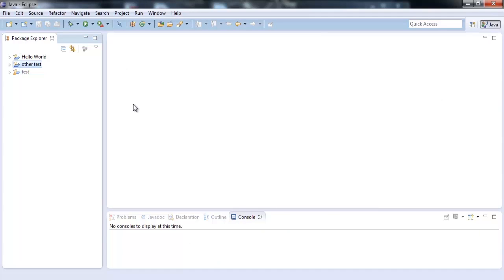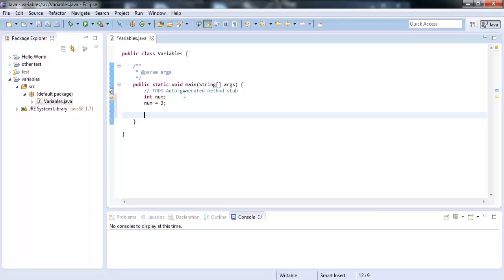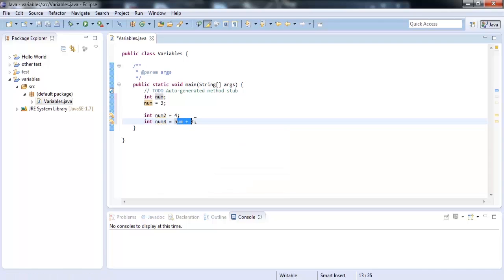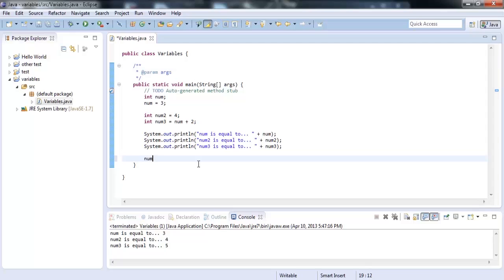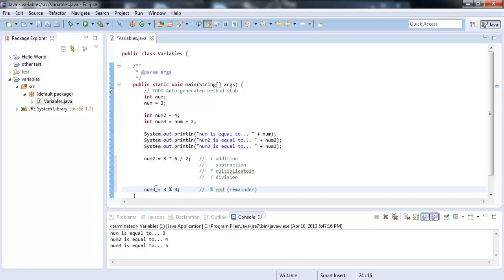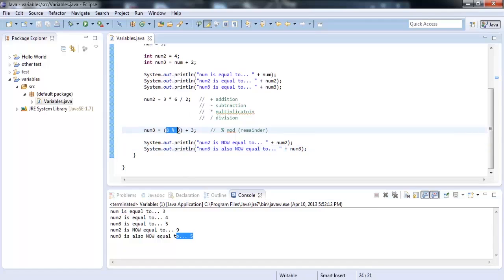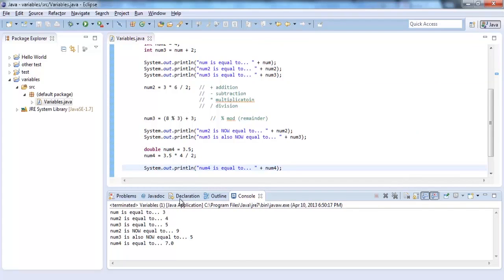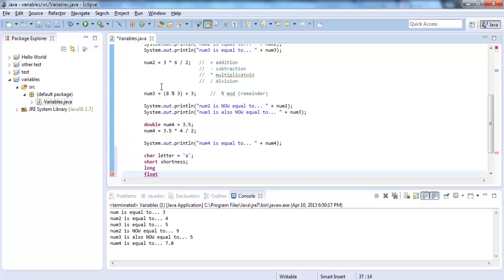Badass Programming Tutorials - Java - Variables and Primitive Types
All right, so this video talks about:
-How to declare, initialize, and modify variables.
-The primitive types that are built into Java (like int, char, double, etc.)
-Operations you can perform on variables

If you already know this, well, I don't want to waste your precious time, so I would suggest just moving on with your life. ;D